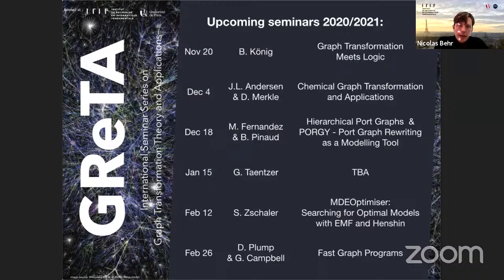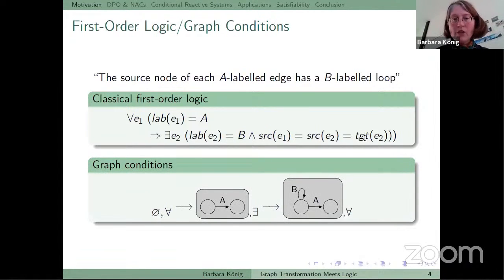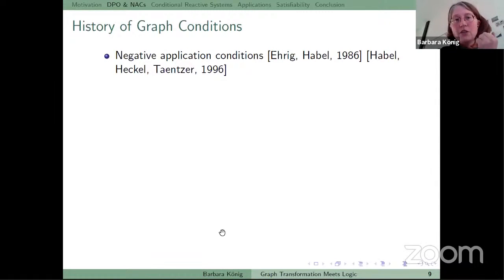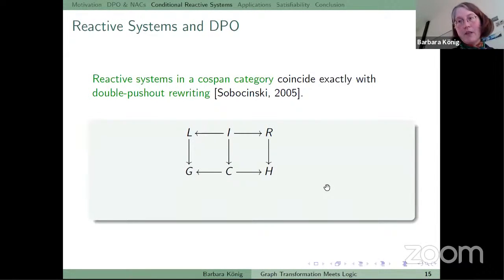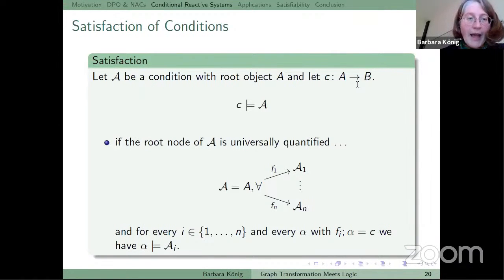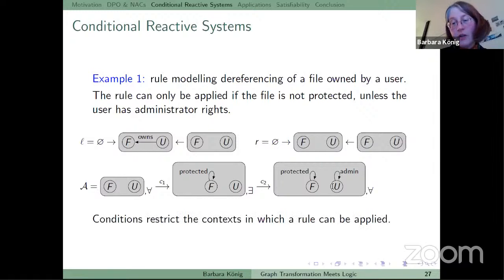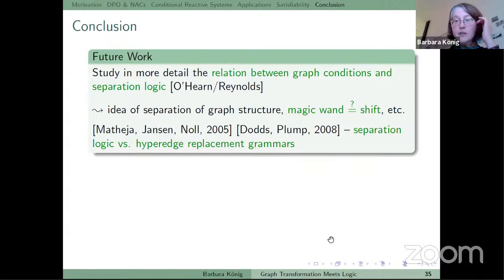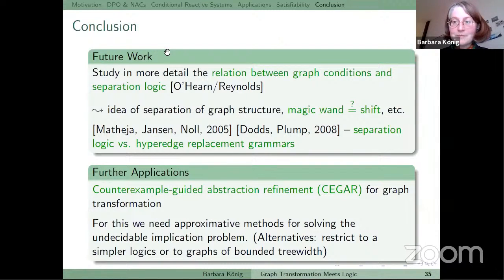GReTA seminar #1: "Graph Transformation Meets Logic" by Barbara König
Abstract:

We review the integration of (first-order) logic respectively nested conditions into graph transformation. Conditions can serve various purposes: they can constrain graph rewriting, symbolically specify sets of graphs, be used in query languages and in verification (for instance in Hoare logic and for behavioral equivalence checking).

In the graph transformation community the formalism of nested graph conditions has emerged, that is, conditions which are equivalent to first-order logic, but directly integrate graphs and graph morphisms, in order to express constraints more succinctly.

In this talk we also explain how the notion of nested conditions can be lifted from graph transformation systems to the setting of reactive systems as defined by Leifer and Milner. It turns out that some constructions for graph transformation systems (such as computing weakest preconditions and strongest postconditions and showing local confluence by means of critical pair analysis) can be done quite elegantly in the more general setting.

About the speaker:

Barbara König is a German computer scientist. She is head of the chair of Theoretical Computer Science at the Faculty of Engineering at the University of Duisburg-Essen. König studied at the Technical University of Munich from 1990 to 1995 and worked as a research assistant at the Department of Computer Science II until 2003. In 1999 she received her doctorate with a dissertation on “Description and Verification of Mobile Processes with Graph Rewriting Techniques” under Jürgen Eickel. From 2003 to 2006 she headed an Emmy Noether junior research group at the University of Stuttgart. Based on her habilitation thesis on “Analysis and verification of systems with dynamically evolving structure”, she was awarded the venia legendi there in 2005. In 2006, she accepted the offer of a professorship at the University of Duisburg-Essen, where she has since been head of the Chair of Theoretical Computer Science at the Faculty of Engineering on the Duisburg campus. Her main research interests are graph transformation, verification and analysis, fixpoint equations, as well as behavioural equivalences and coalgebra.